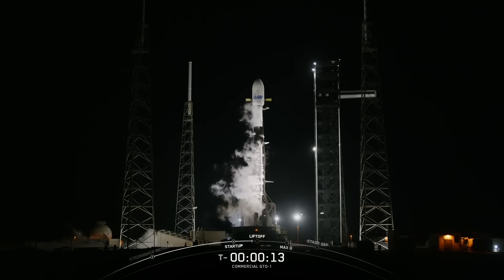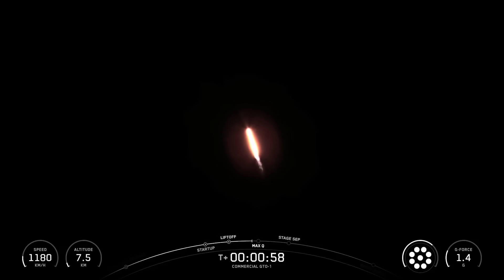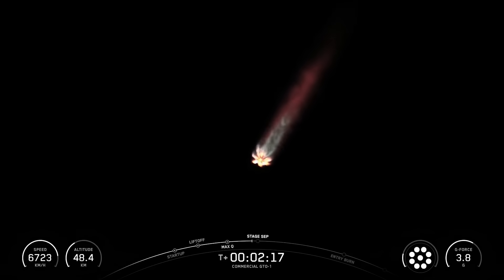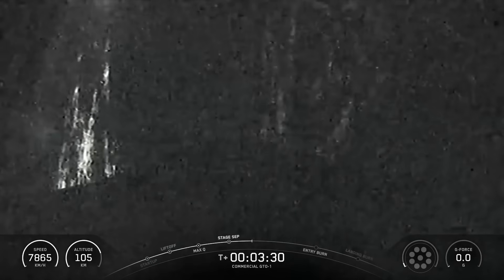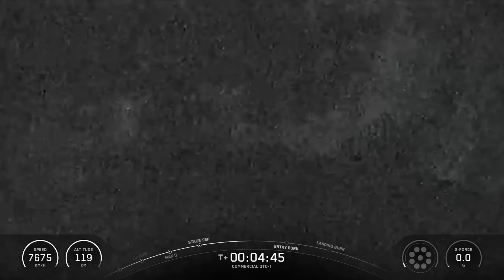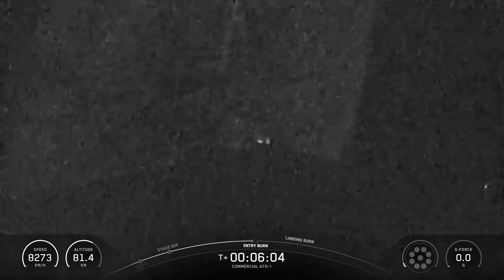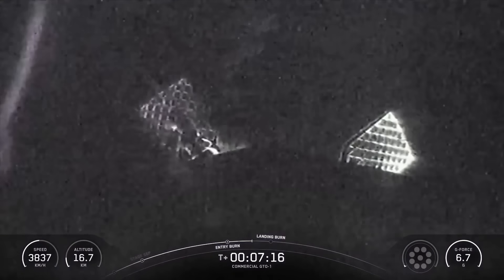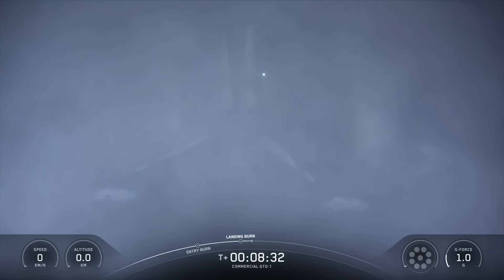Blastoff! SpaceX launches mysterious GTO-1 mission, nails landing on droneship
SpaceX Falcon 9 rocket launched a mystery satellite from Cape Canaveral Space Force Station Sunday in Florida at 1:04 a.m. EDT (0504 GMT), on a mission SpaceX called Commercial GTO-1. Full Story

"The company didn't identify the payload, though it's believed to be an Israeli communications satellite called Dror-1," according to Space.com.

Credit: SpaceX